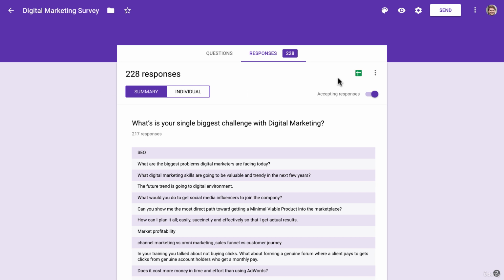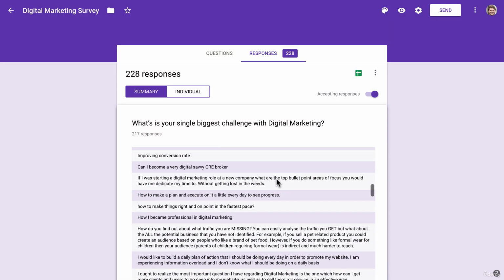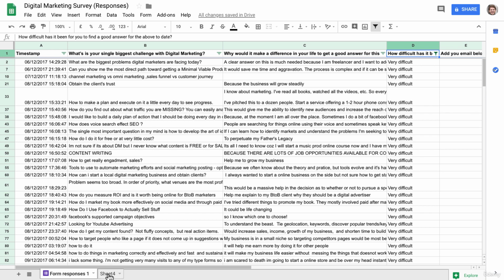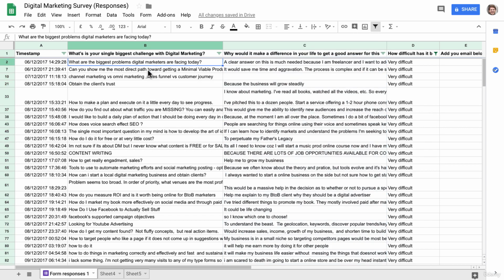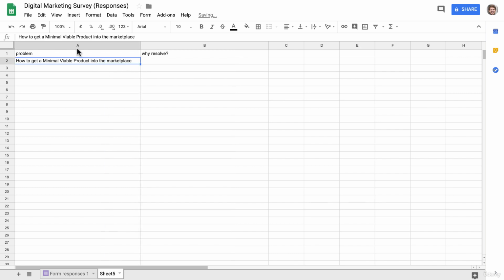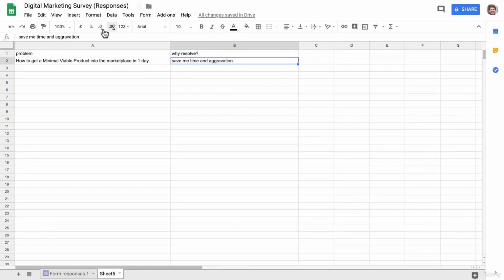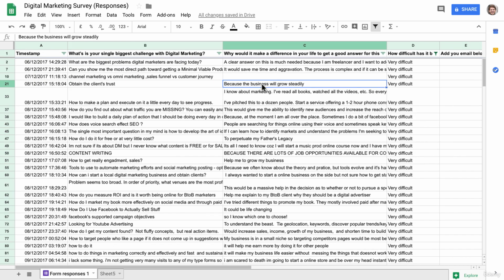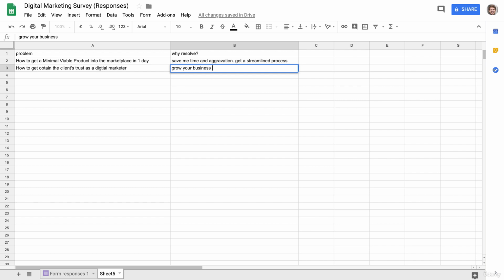10 How to Analyse Your Survey Results